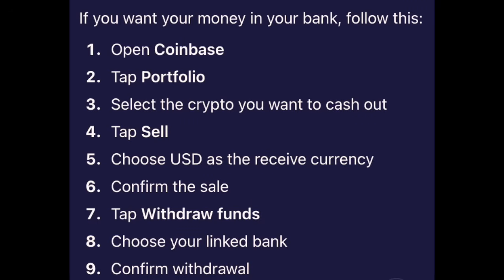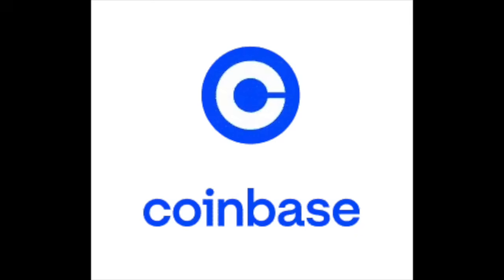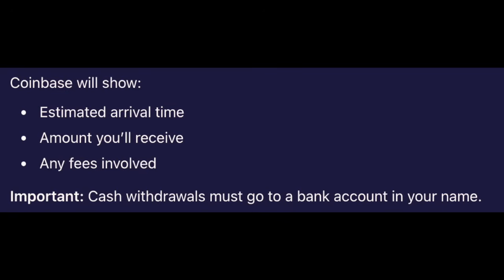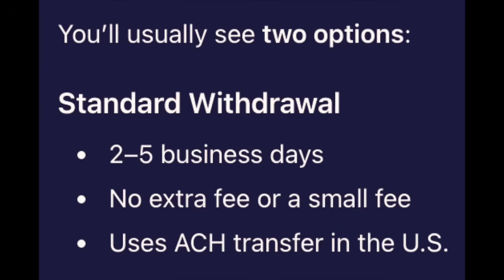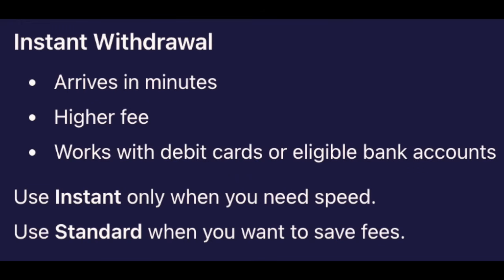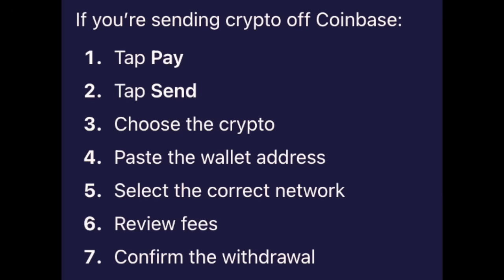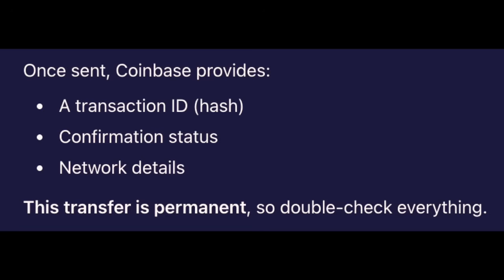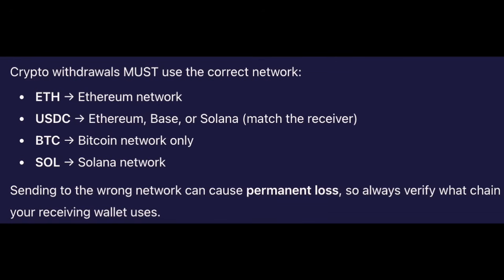Coinbase Module 8 : How to Withdraw Your Money Safely Cash Out or Move Crypto the Right Way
Join our Exclusive Content

Join CoinBase with this Link and get $30 FREE Bitcoin soon as you complete your account.